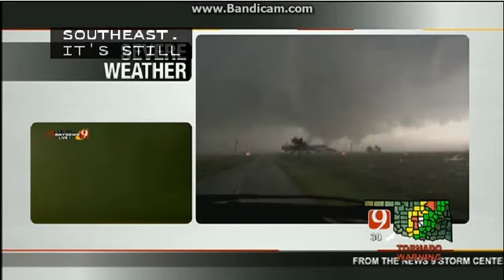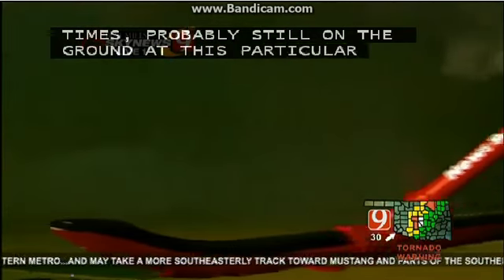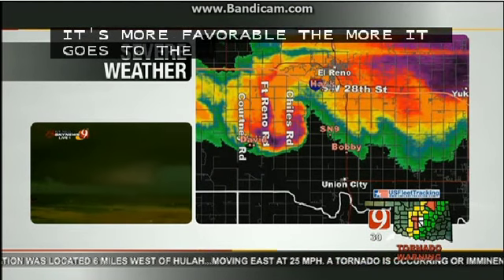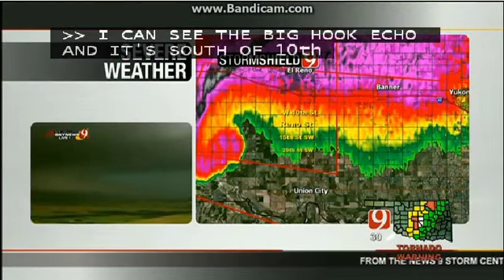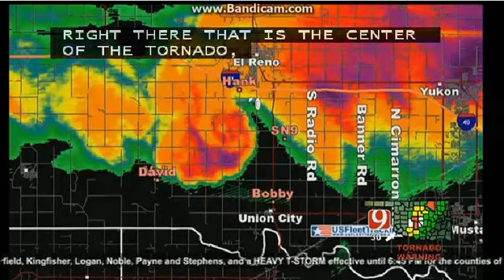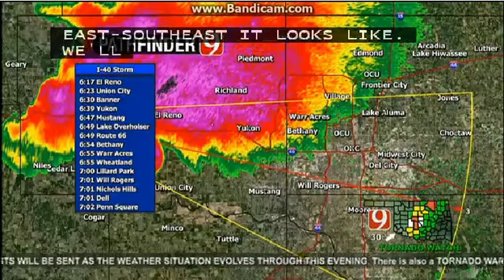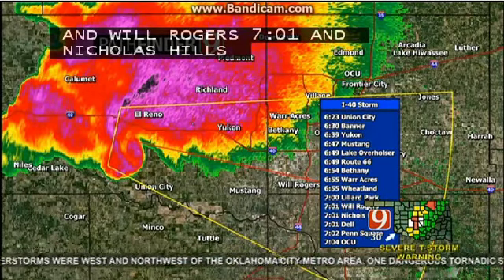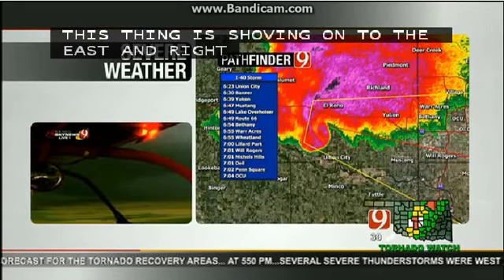KWTV Tornado Warning Coverage Pt 4 (5/31/13)